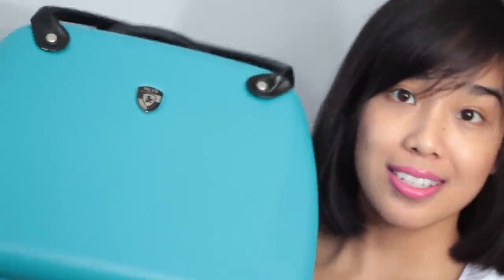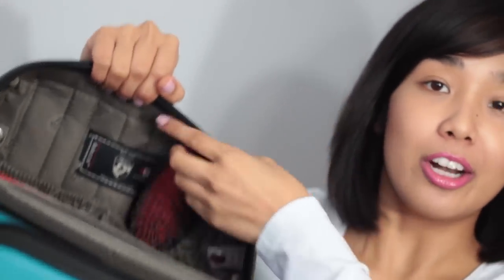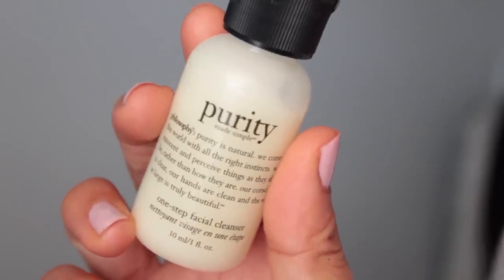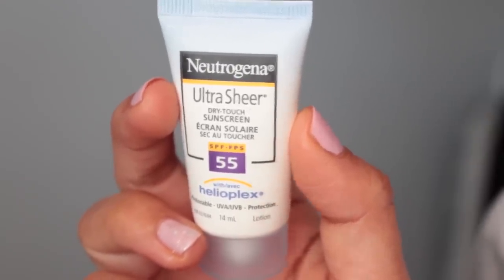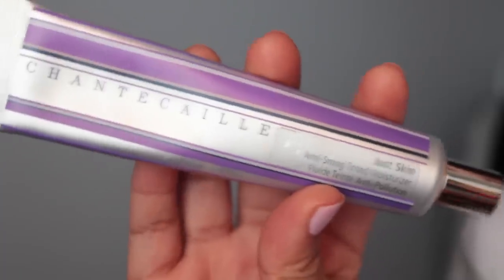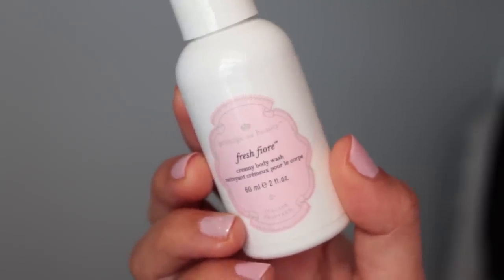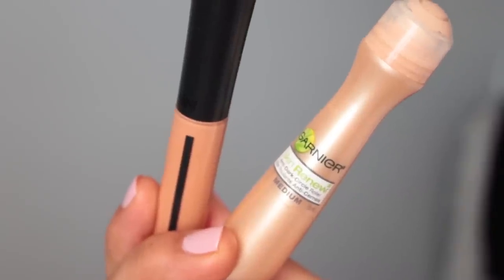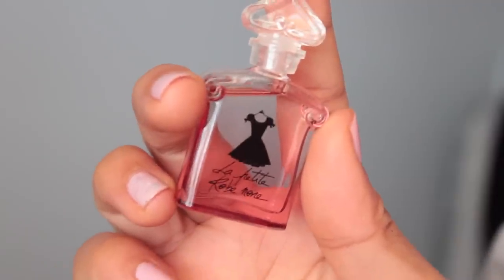Inside my Beauty Case & TSA Bag (Part 2)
TSA Rules:
Allowed 1 Quart bag per person of liquids / gels
Each item has to be less than 3.4 oz (aka 100ml)
I had read in a magazine that it was only 3oz, so I based this video on that :).

1 Quart zip lock bag:
Philosophy Purity cleanser
Neutrogena sunscreen
Chantecaille Just Skin
Crest toothpaste
Principessa body wash
Lancome Bi-Facil
Living Proof Prime Style Extender
Nexxus Shampoo
Phyto 9safar
St. Ives body lotion
Giorgio Armani master correcto #2
Garnier Anti-Dark Circle roller
YSL eye cream
Fairy Drops mascara
Vaseline Lip therapy (Cocoa Butter)
Burberry Body
Guerlain La Petite Robe Noir
Hand Sanitizer atomizer

Makeup bag:
Burberry Lip Mist Copper & Feather Pink
Burberry Lip Velvet Pink Amber
Giorgio Armani Rouge D'Armani Sheer #301
Chanel #4 blush brush
MAC 109
Real Techniques Expert Face brush
Chanel Eyelash curler
Tweezers
Shiseido cotton
Compact mirror
Hair velcro
NARS Danmari palette
Tarte blush in Tipsy

Note: This video was not sponsored in any way by any of the products mentioned. I purchased all the products featured and all views expressed are entirely my honest opinion.